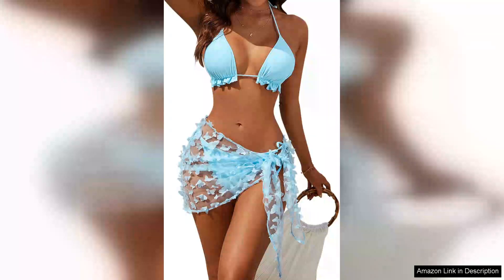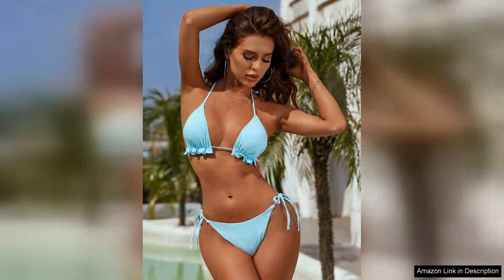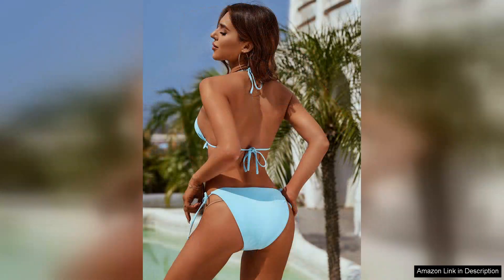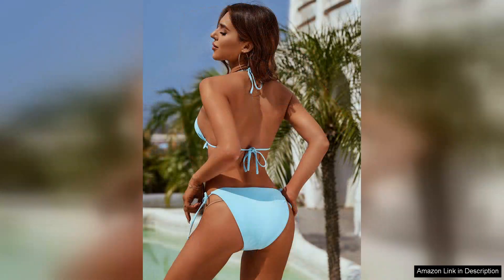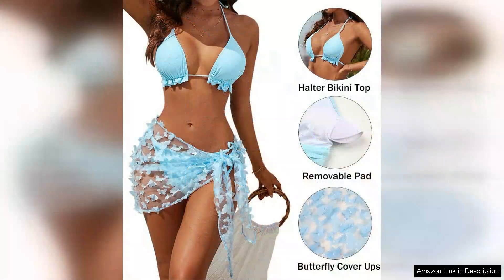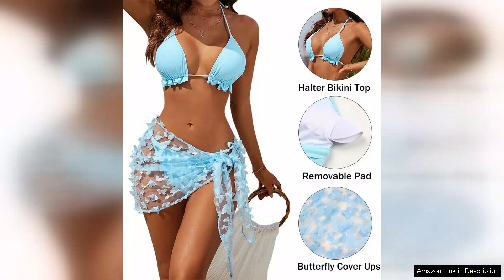Blooming Jelly Womens 3 Piece Swimsuits Triangle Halter Thong Bikini Set Butterfly Review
I recently purchased the Blooming Jelly Women’s 3 Piece Swimsuits Triangle Halter Thong Bikini Set with a butterfly print, and I must say it exceeded my expectations! Right out of the package, the vibrant colors and intricate butterfly design caught my eye, making it perfect for summer beach outings.

The material is soft and comfortable, providing a good stretch without feeling restrictive. The triangle halter top is adjustable, allowing for a customizable fit that enhances support while still being stylish. I appreciated the attention to detail in the stitching, which seems sturdy and well-constructed, promising durability for frequent use.

One of the standout features is the thong bottom, which is perfect for those who prefer a minimal tan line. However, it's worth noting that it might not be everyone's cup of tea; if you’re more comfortable with fuller coverage, this may not be the ideal choice for you. That said, the cut is flattering and accentuates curves beautifully.

The inclusion of a matching cover-up was a delightful surprise, adding versatility to the set. Whether lounging by the pool or walking along the beach, I felt confident and chic.

The sizing was true to the chart provided, but I recommend checking measurements carefully, as swimwear can vary greatly. I opted for a medium, and it fit perfectly.

Overall, I highly recommend the Blooming Jelly bikini set for anyone looking to make a stylish statement this summer. It combines comfort, style, and a fun aesthetic that truly stands out. Whether you're planning a tropical getaway or just enjoying a day by the pool, this swimsuit will definitely elevate your swimwear collection!